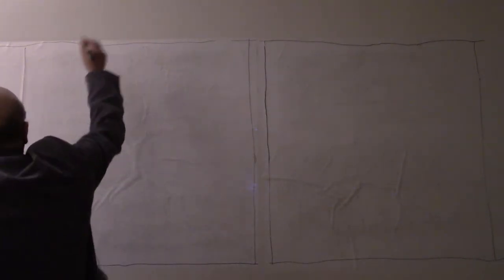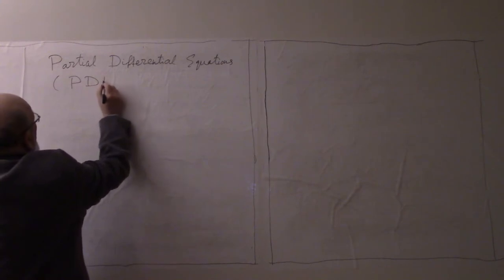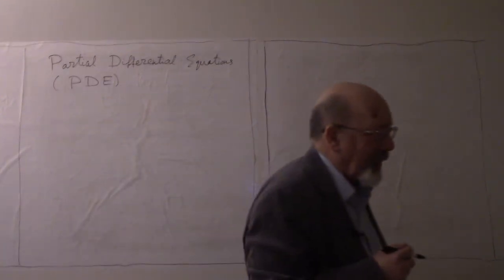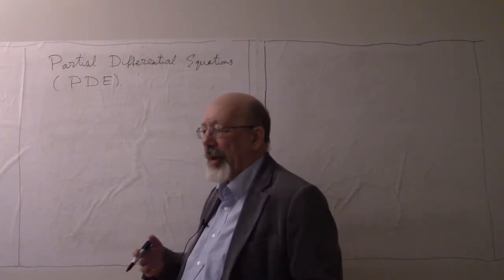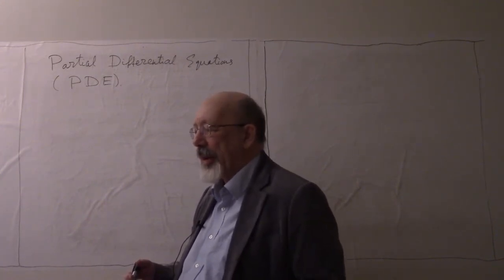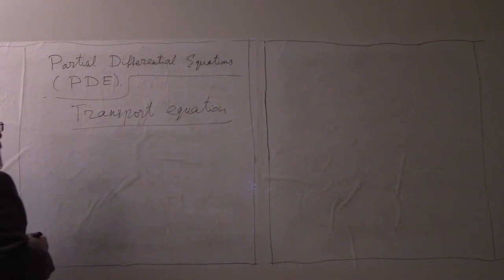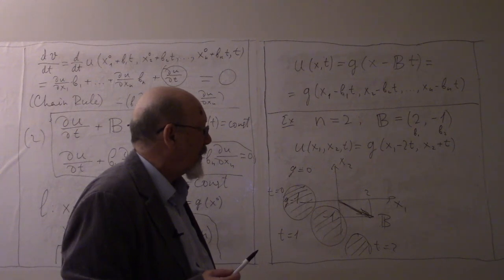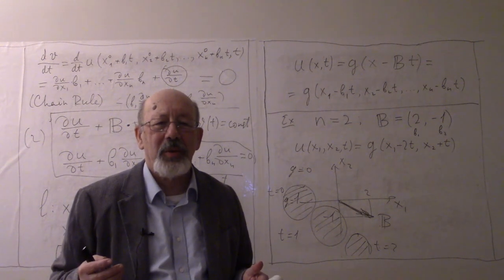PDE Lecture 1 Transport equation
Alexander Shnirelman. Lectures on Partial Differential Equations. Winter 2022. Concordia University, Montreal, Canada.